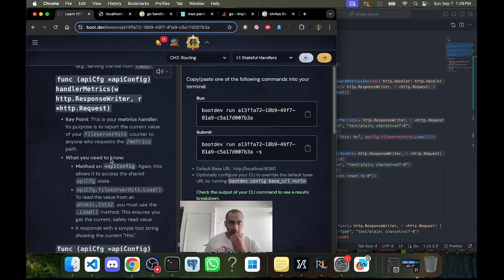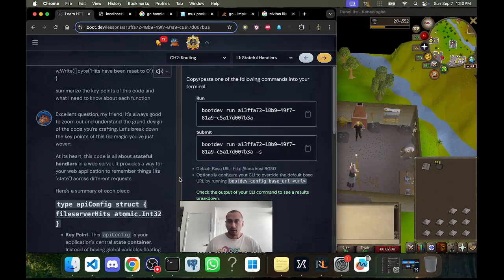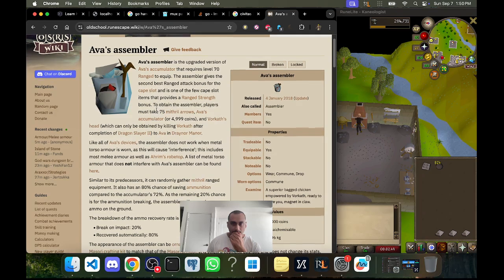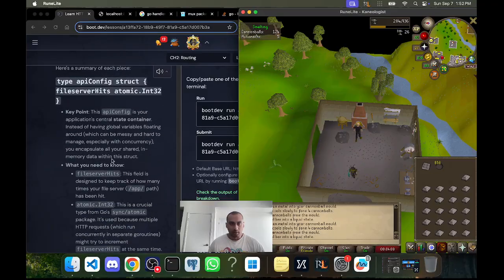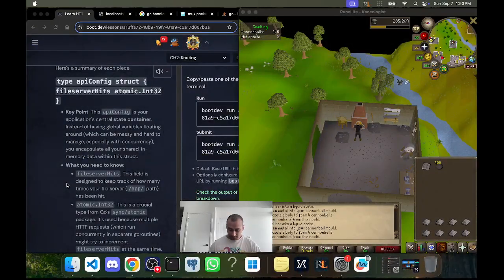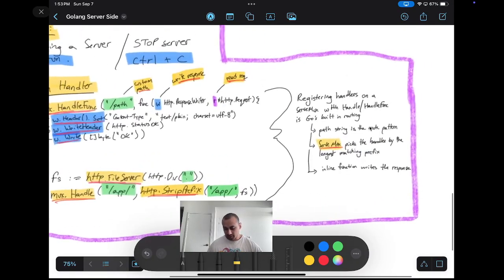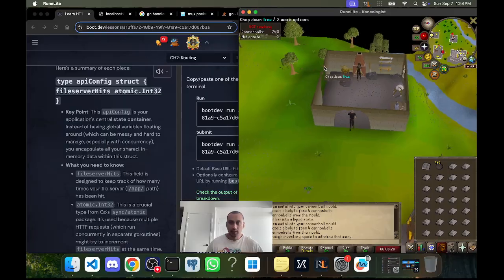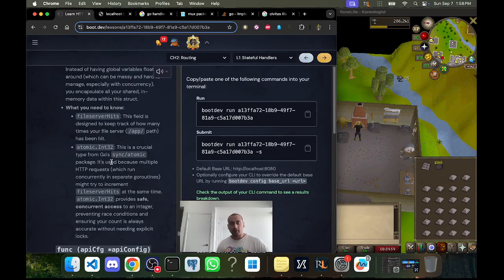Code Study Sesh + OSRS AFK Training Ep55